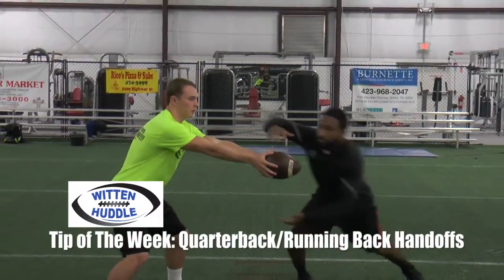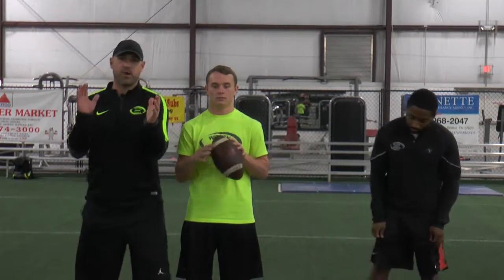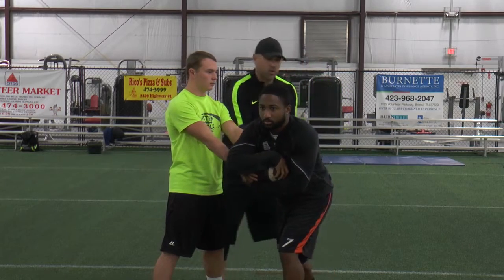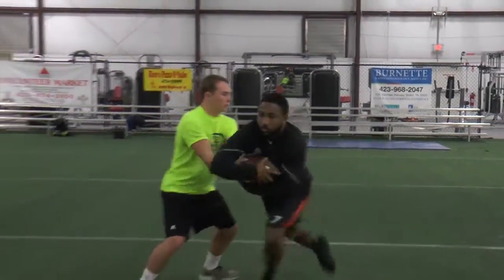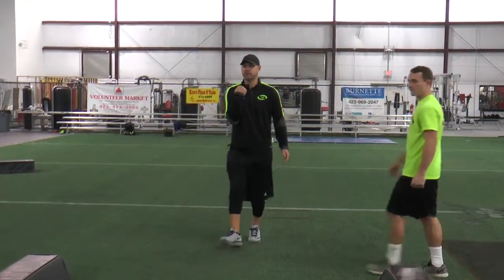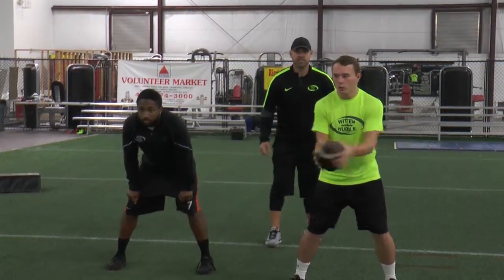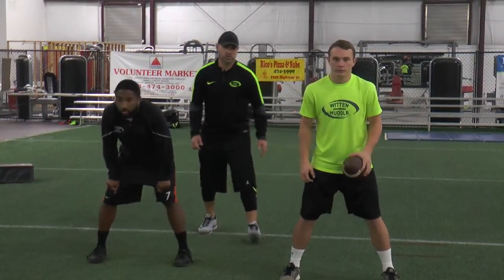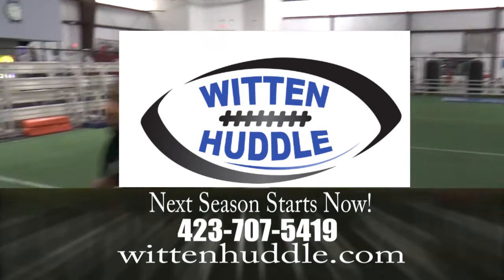Witten Huddle Tip 1 Running Back Handoffs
Ryan Witten of Witten Huddle demonstrates how to take a running back hand off exchange from the quarterback."Next Season Starts Now!"